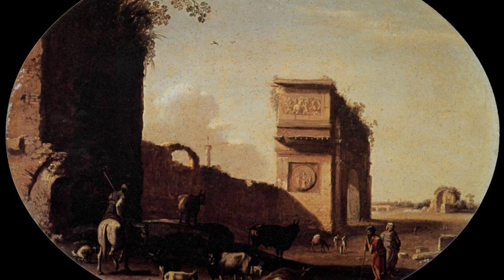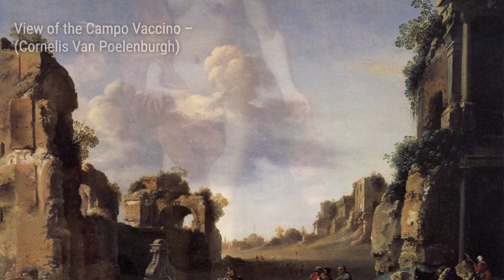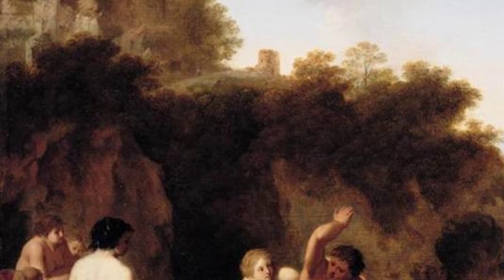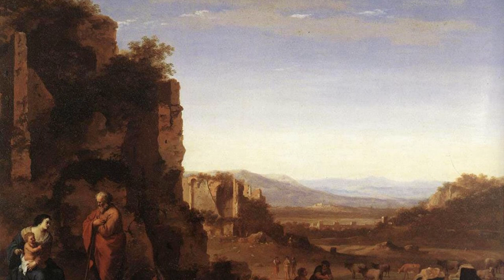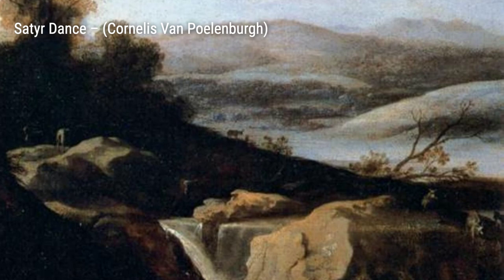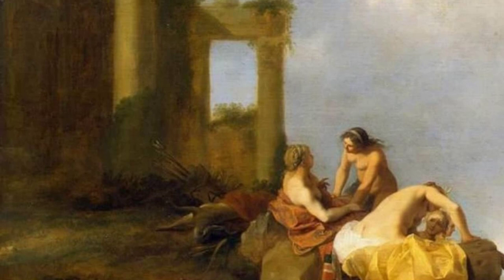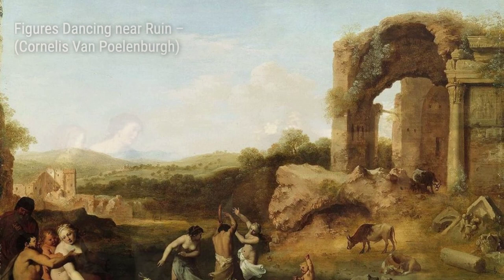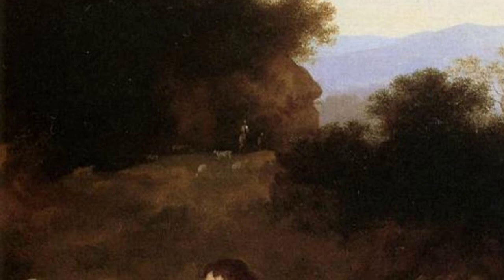75 Drawings and Paintings by Cornelis van Poelenburgh: A Stunning Collection (HD)(Part 1)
Cornelis van Poelenburgh or Cornelis van Poelenburch , was a Dutch landscape painter and draughtsman. He was the leading representative of the first generation of Dutch landscape painters who were active in Rome in the early 17th century. He was known for small-scale paintings depicting Italianate landscapes with small figures enacting biblical or mythological scenes or in contemporary attire.